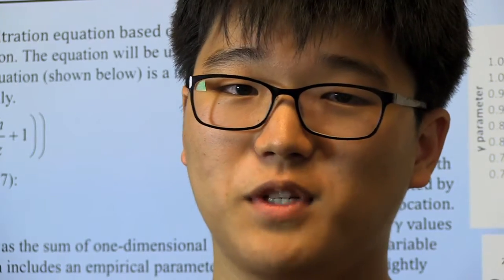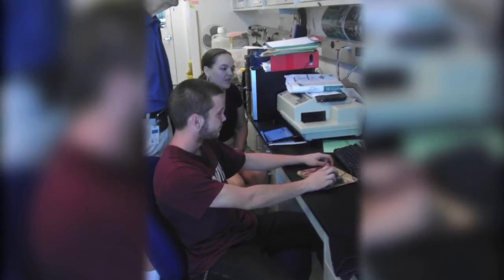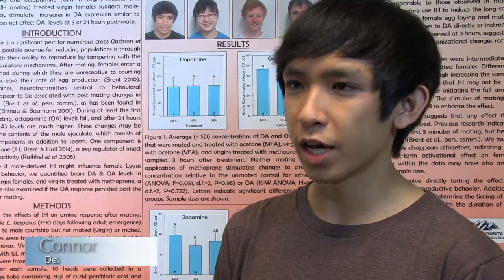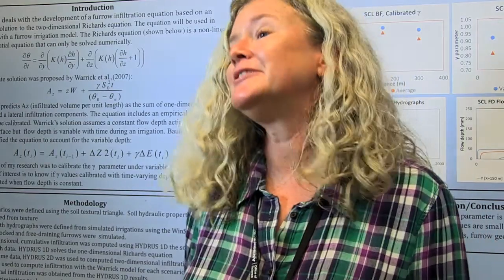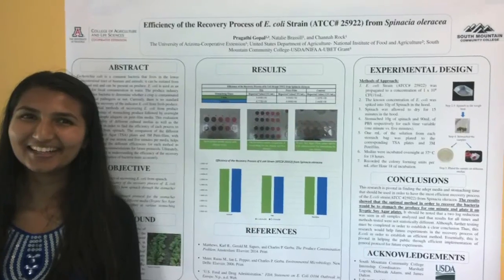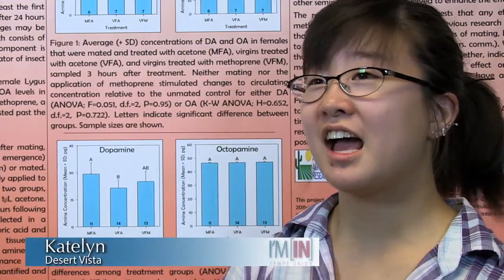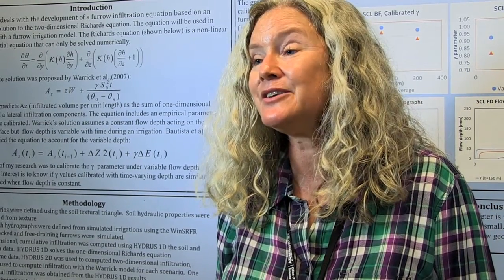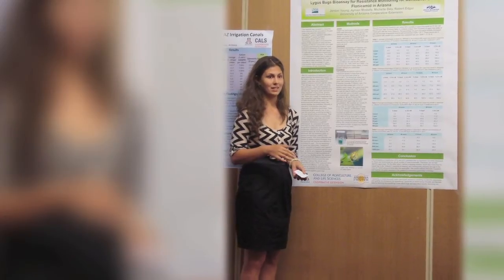[IN]vesting [IN] Their Future - TUHSD Bioscience Internship Program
TUHSD Students and faculty discuss the benefits of participating in a summer bioscience internship program.